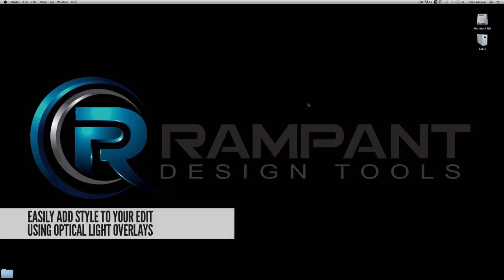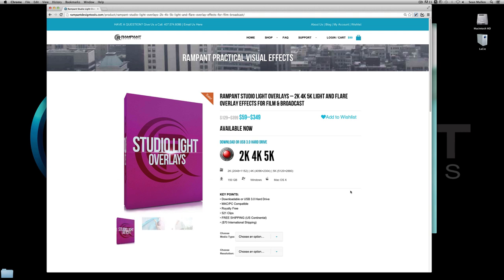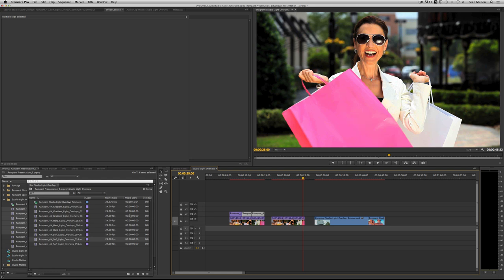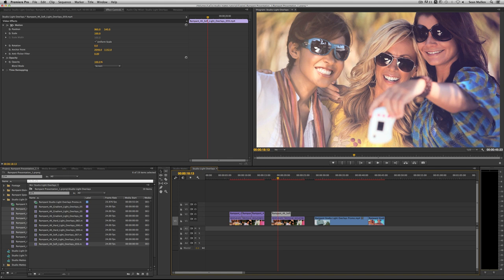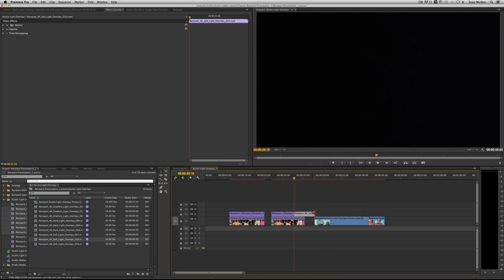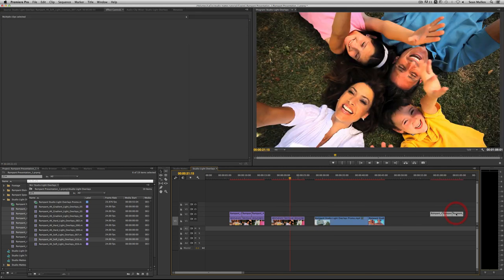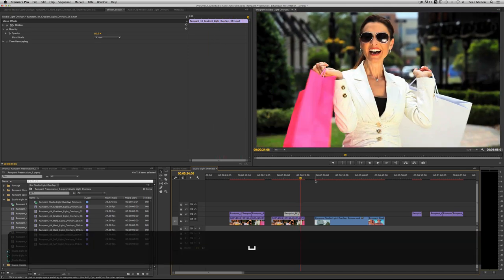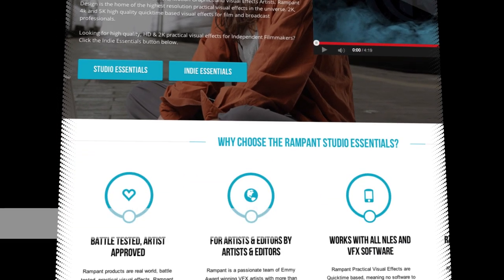Use FREE 4K Optical Light Overlays to Stylize Your Edit in Adobe Premiere Pro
Visual Effects artist and Rampant Design Lead Creative Sean Mullen shows us how to use optical light overlays to instantly stylize your video in Adobe Premiere Pro.